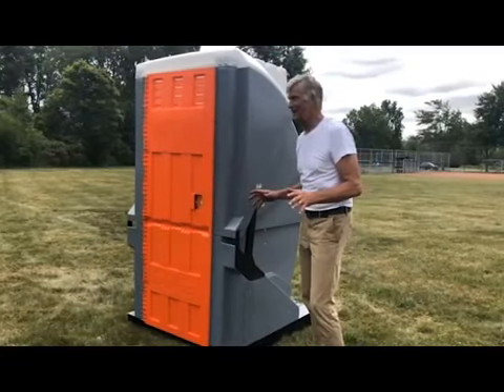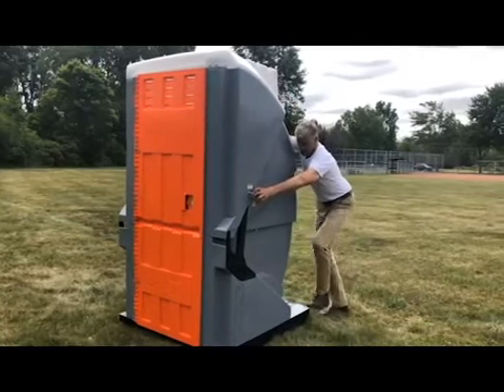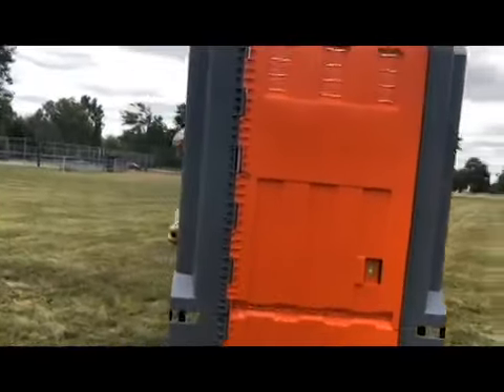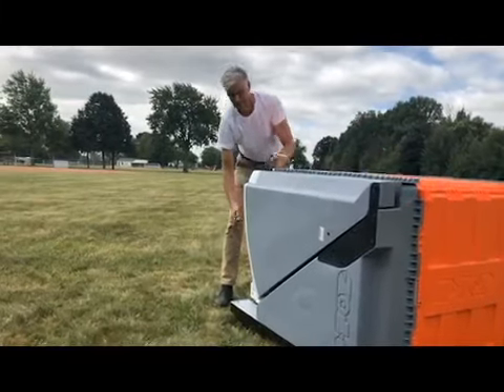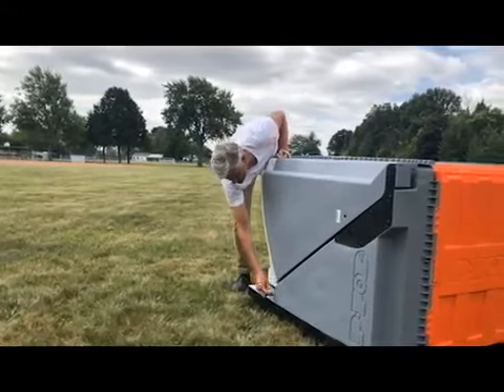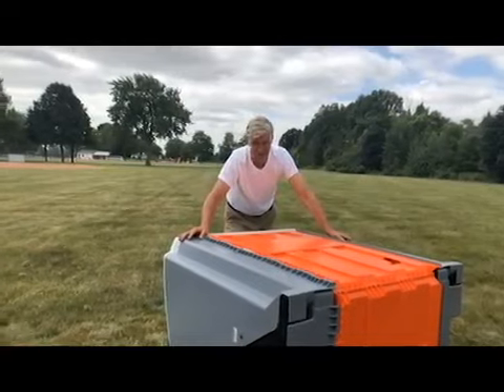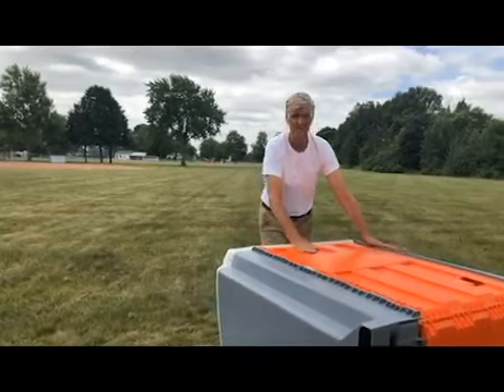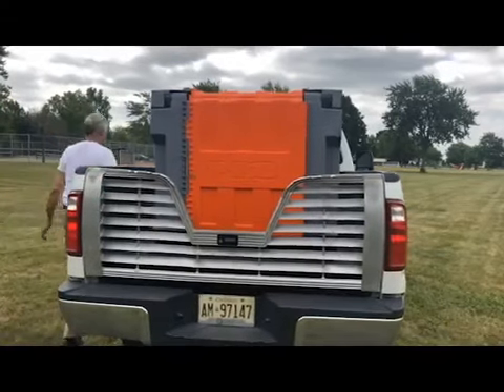Can you pop over with a P Pod or two NOW PLEASE!!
The P-Pod collapsible restroom fits into the back of a pickup truck. If you need extra portable sanitation NOW -- festivals, outdoor concerts, natural disasters -- anywhere people need to go, you can get there with more portables in less time with P-Pod collapsible restrooms.